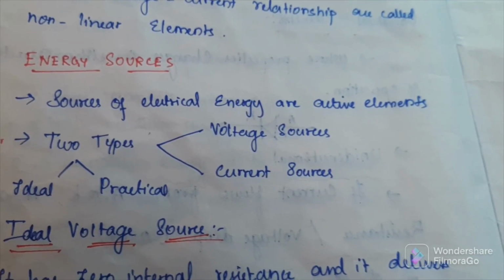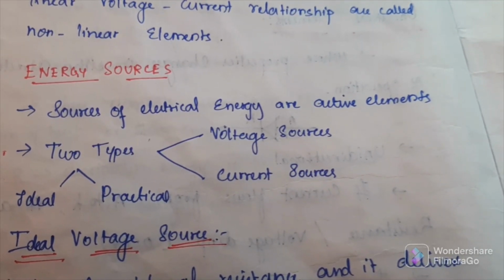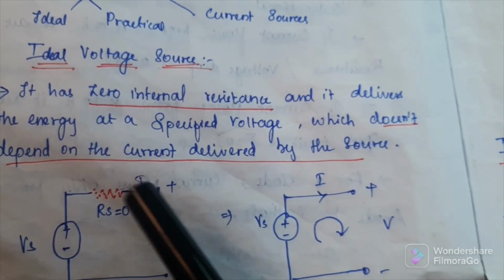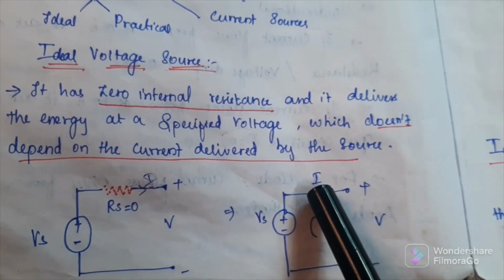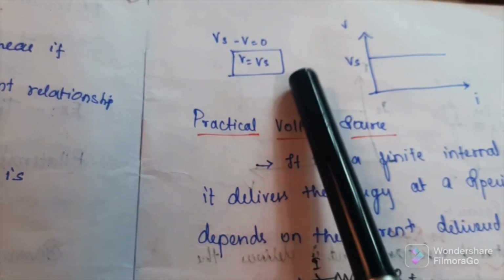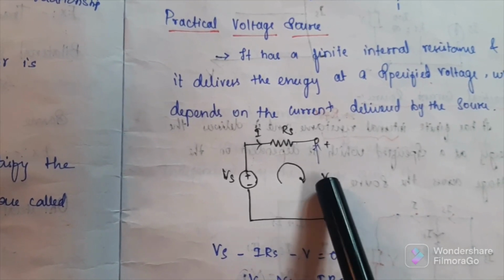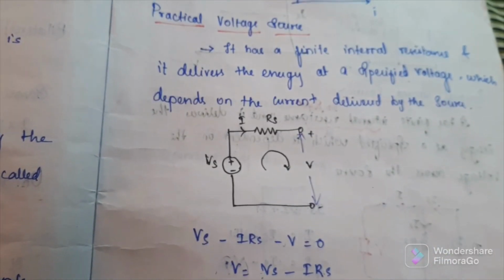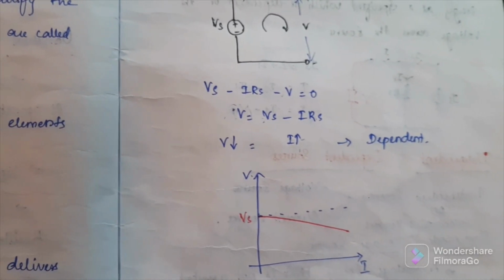Circuit Analysis | Ideal Voltage,Current sources & Practical Voltage,Current Sources | Lecture 3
This video describes about the concepts of Energy sources,Ideal & Practical voltage,current sources.

# Ideal Voltage,Current sources
Practical Voltage,Current Sources